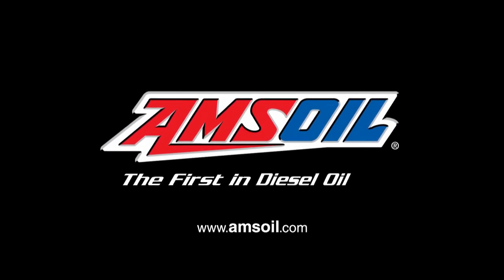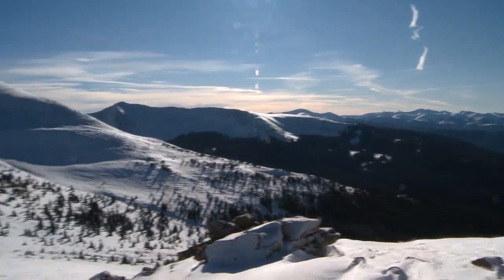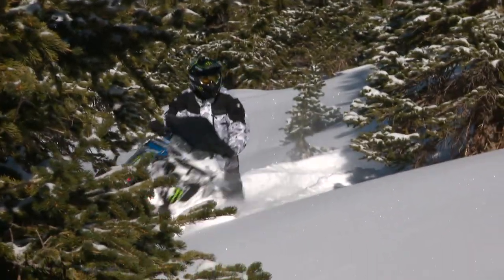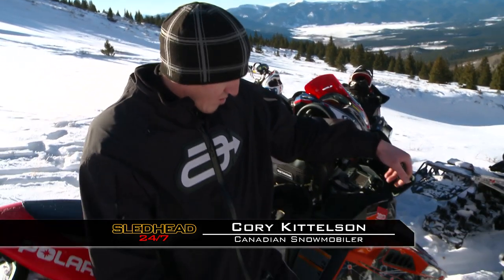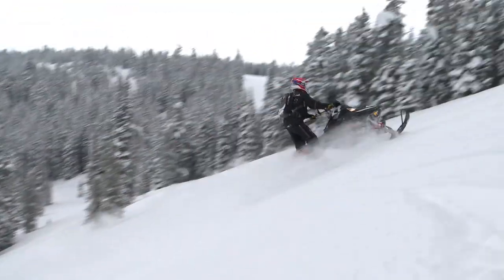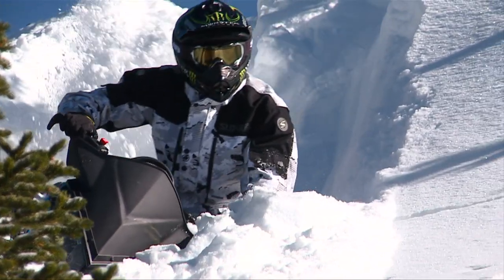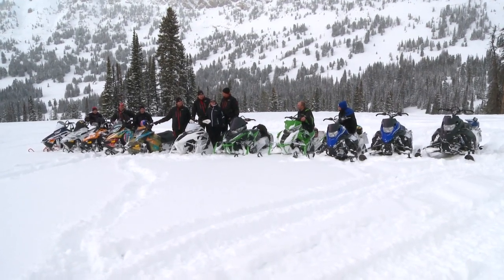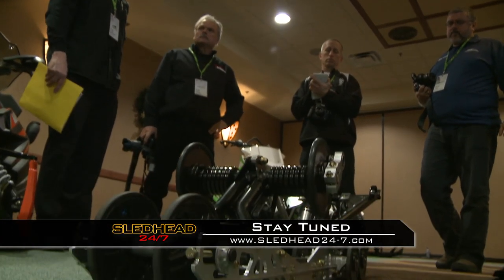Show 12 Act 2 of 4 : Polaris Backcountry Rider Chris Burandt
We ride with Chris Burandt and his new Polaris Pro RMK mountain sleds.